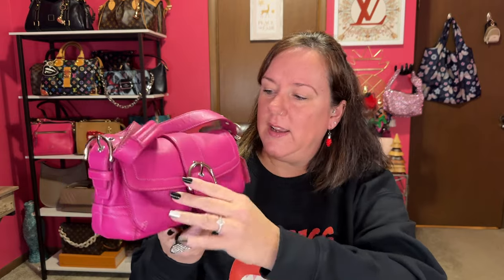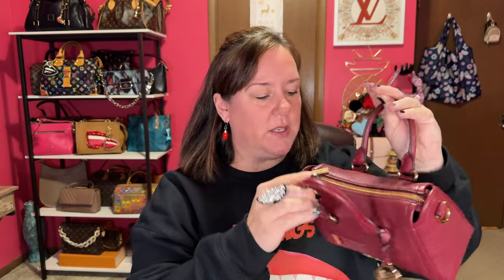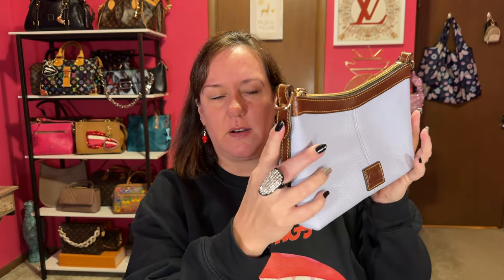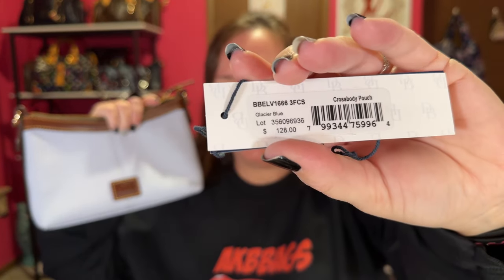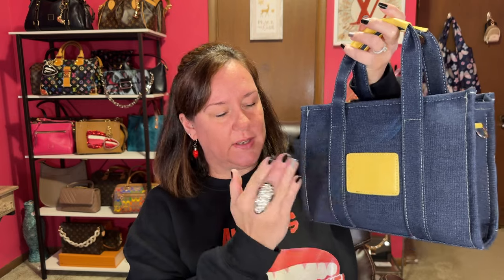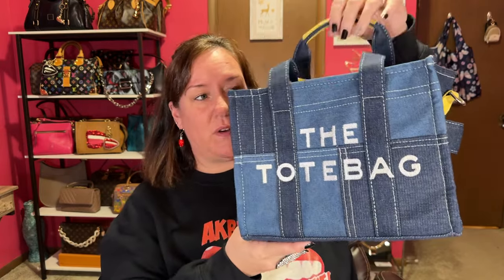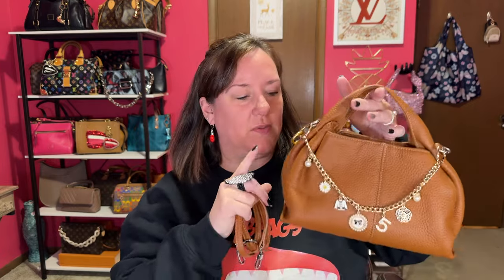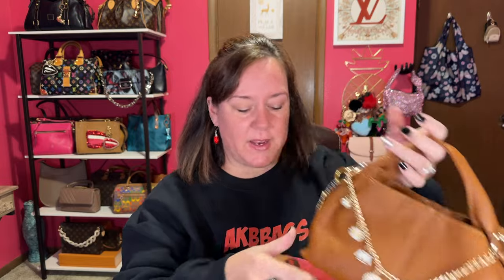Favorite Everyday Bags 2023 | Collab With @candissweetloveforlv 😀| AKBBags